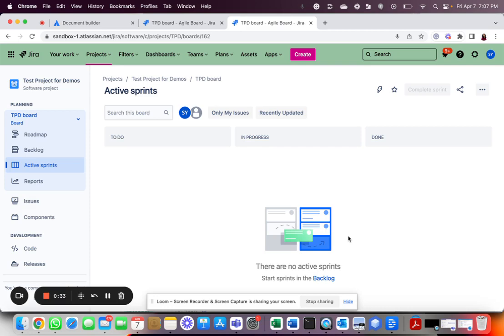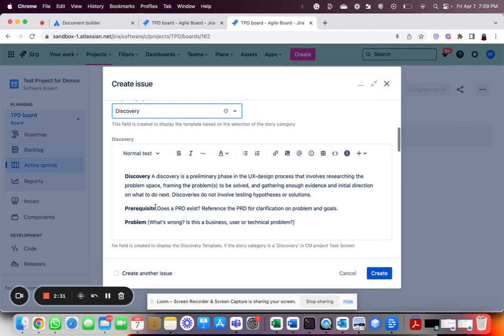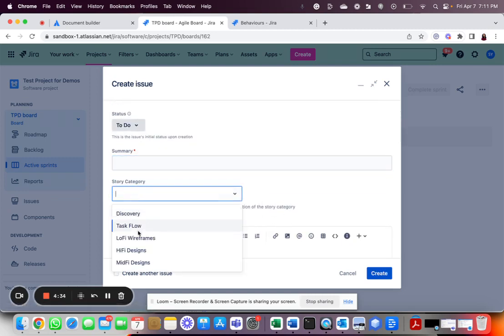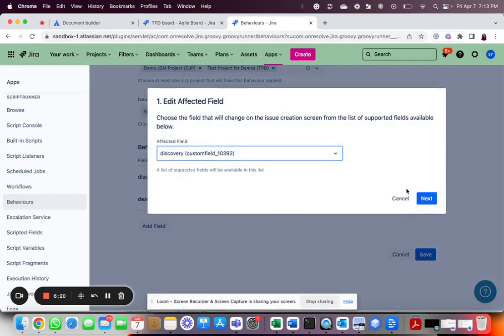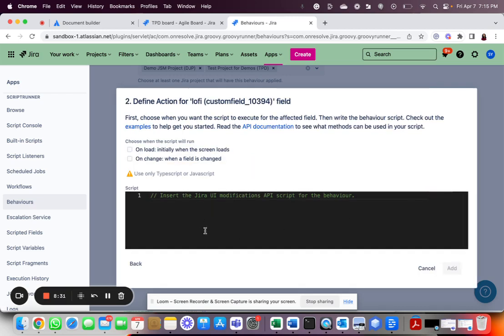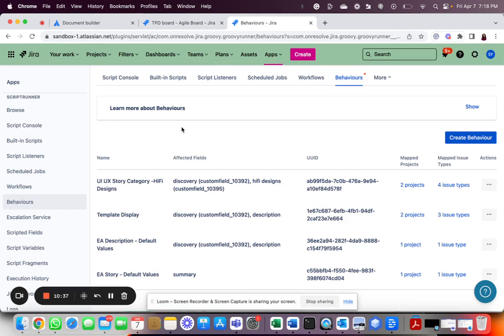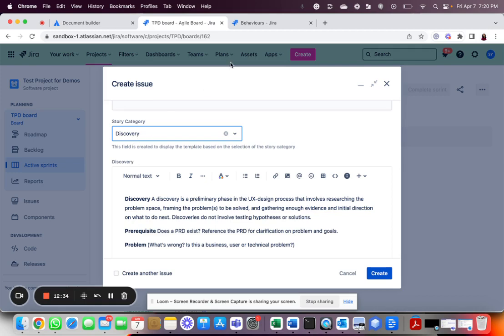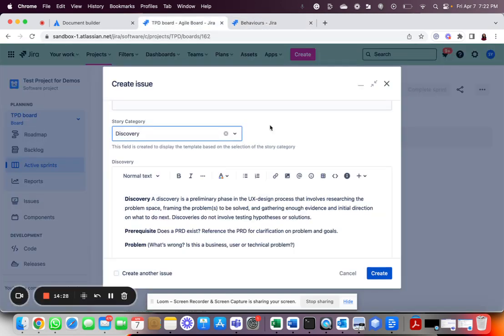SR Behavior with code: Conditionally show/hide custom fields based on a value selected in Jira Cloud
***Code at the end***

Click on the following playlists to learn more about -

***Display the Custom Field based on the value selection:***

// Insert the Jira UI modifications API script for the behaviour.
//storycategoryField is the field that takes the value and triggers what custom field to be displayed

const storycategoryField = getFieldById("customfield_xxxxx");

//discoveryField is one of the field values displayed in the story category field
const discoveryField = getFieldById("customfield_xxxxx");

//Initially, do not display the 'Discovery' field on the screengetFieldById("customfield_xxxxx").setVisible(false)

//check the storycategory field value
logger.info('Value : '+storycategoryField.getValue().name);

//If the story category field value is 'Discovery', display the Discovery custom field

if(storycategoryField.getValue().name == 'Discovery') {
    discoveryField.setVisible(true);
    logger.info('true');

}else{
    discoveryField.setVisible(false);
    logger.info('false');

***Custom field with pre set values /Template - this code is for custom field type paragraph wiki style field renderer. For default text renderer, this code will not work***

// Discovery is a custom field

const discoveryValue = getFieldById("customfield_xxxxx").getValue();

const discoveryValueContent = discoveryValue.content.toString();
logger.info(discoveryValueContent)

if (!discoveryValueContent) {

    getFieldById("customfield_xxxxx").setValue({
        "version": 1,
        "type": "doc",
        "content": [
                "type": "paragraph",
                "content": [
                        "type": "text",
                        "text": "Discovery ",
                        "marks": [
                                "type": "strong"
                        "type": "text",
                        "text": "A discovery is a preliminary phase in the UX-design process that involves researching the problem space, framing the problem(s) to be solved, and gathering enough evidence and initial direction on what to do next. Discoveries do not involve testing hypotheses or solutions."
                "type": "paragraph",
                "content": [
                        "type": "text",
                        "text": "Prerequisite ",
                        "marks": [
                                "type": "strong"
                        "type": "text",
                        "text": "Does a PRD exist? Reference the PRD for clarification on problem and goals."
                "type": "paragraph",
                "content": [
                        "type": "text",
                        "text": "Problem ",
                        "marks": [
                                "type": "strong"
                        "type": "text",
                        "text": "(What’s wrong? Is this a business, user or technical problem?)"